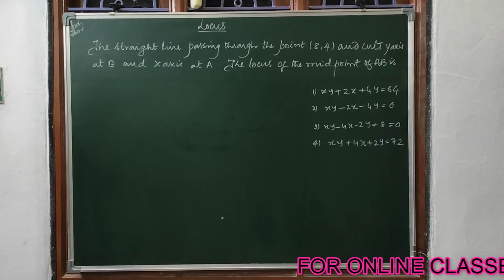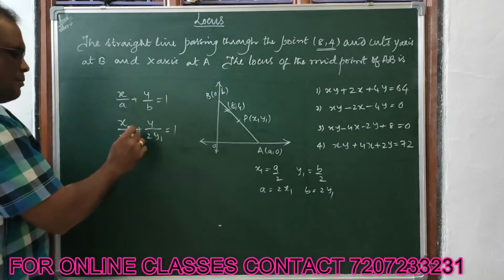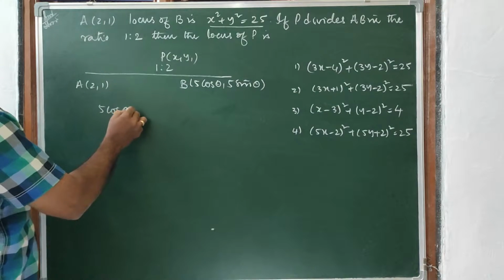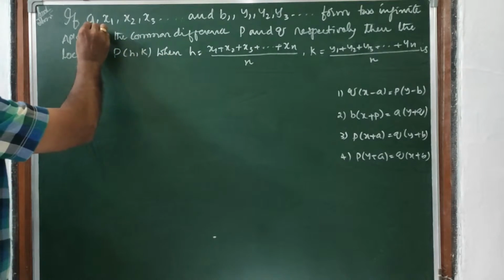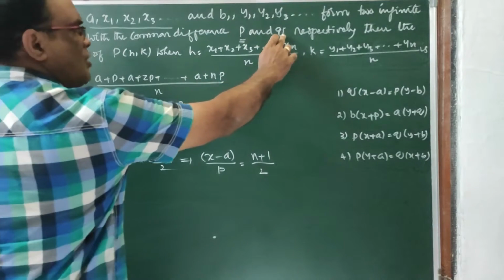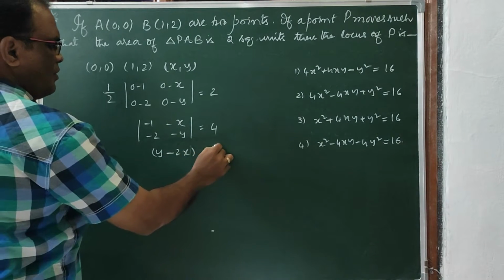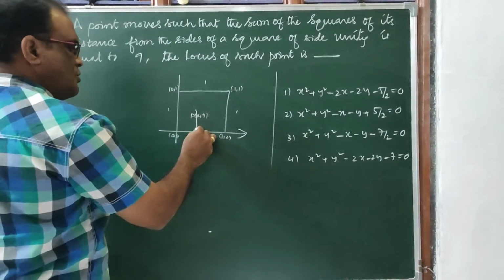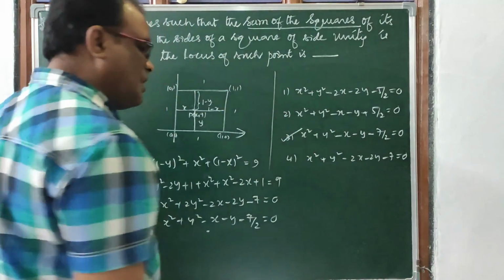TIPS AND TRICK & GUNSHOT QUESTIONS PART2 TOPIC LOCUS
GK' MATH CLASSES is a leader in preparing students for IIT JEE Main specifically for the Maths section. We prepare the students for joint entrance examination (JEE) MAIN which is be conducted by the National Testing Agency (NTA). The JEE Main Maths coaching course designed by us are in accordance with the latest pattern of the exam that enables students to prepare well and outperform in the JEE main exam. The course has been designed in such a way that will enable the students to focus both on the theoretical as well as the practical problems. It is pivotal to keep in view the changing patterns and trends of JEE.

The online JEE Main Maths study material provided to the students has been designed by doing an extensive research by the highly skilled tutors at GK'S MATH CLASSES . The tutors are experts in the subject that have designed the study material in a scientific and structured way that will allow every student to have a complete understanding of the Maths. Every student is paid the needed attention from the grass root level which allows him to get a clear understanding of the concepts and perform well in the JEE exam.

Online sessions by through zoom
are quite interactive that will help a student to develop an interest in the subject and learn in the best possible manner. This will nurture a student’s mind and enable him to get a clear understanding of the subject. GK'S MATH CLASSES is the best online IIT JEE Main Maths coaching provider where the tutors try to inculcate a deep knowledge of the subject while following a holistic approach. The students are able to take periodic tests every now and then to check their progress. These tests are specifically designed for students as per their current progress. Gradually as they are done with these, the difficulty level increases that will persuade them to brainstorm and learn more concepts. Clearing the JEE Main exam is to first step to the ladder which will lead a student to the Advanced exam.

Get the Best Online JEE Main Maths Coaching
Live online classes through PowerPoint presentation with animations(whenever needed).
120+ hours live online mathematics classes for JEE MAINS
Specially designed modules that cover entire mathematics syllabus for +1, +2 NCERT and JEE-MAINS
Classes will of two hours twice a week
Flexible Hours: Students can access live classes any time 10 am to 10 pm from Monday to Saturday as per their convenience.
Students get regular assignments(objective and subjective) via email and their doubts will be discuss in live online sessions.
Live online classes for objective questions.
Free resources available including doubt sessions, specialized test series, Previous Year JEE Main Maths Paper Solutions and more
For more details about the JEE Main Maths Course Fee Structure and other details, please speak to our counseling expert on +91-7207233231or send your details through below form to request a  call back.

Comments
Your Name
Your E-mail

Name
Phone
Message
Our Cources
9th Online Maths Coaching Class for NCERT & ICSE
10th Online Maths Coaching Class for CBSE & ICSE
11th Online Maths Coaching Class for CBSE
12th Online Maths Coaching Class for CBSE, ICSE and all other State Board Exams
BITSAT Online Coaching Maths
NDA Maths
KVPY Online Coaching
Personalized One On One Math Course
Free Resources
JEE Mains Previous Paper Sol. (Maths)
NCERT +1 Maths Solution
NCERT +2 Maths Solution
JEE Advance Previous Paper Solution (Maths)

We are dedicated to provide you best online coaching in most simple, interactive and practical approach to help students to understand the needs of various exams (JEE, NDA etc.).
Quick Links
Home
About Us
Pricing
Testimonials
Why Choose Us
Video Gallery
FAQ
Free Resources
Our Courses
9th Online Maths
10th Online Maths
11th Online Maths
11th Online Applied Maths
12th Online Maths
12th Online Applied Maths
BITSAT Online Maths
NDA Online Maths
KVPY Online Maths
Personalized Math Course